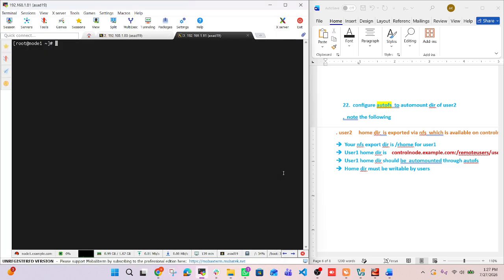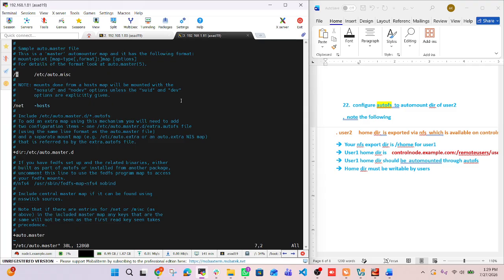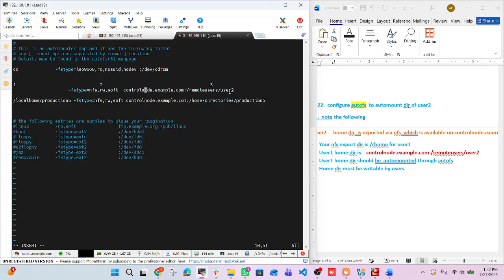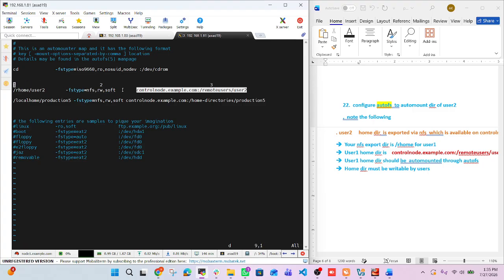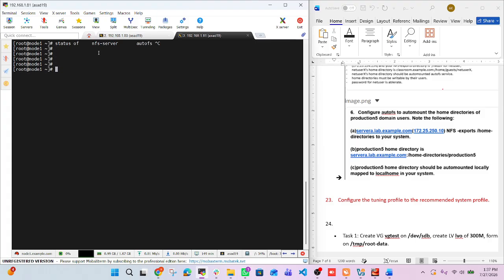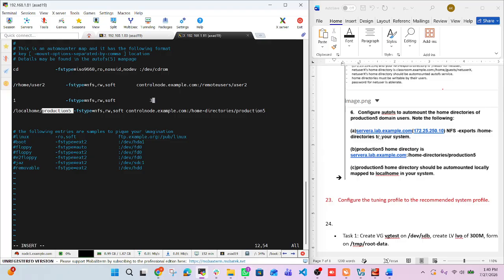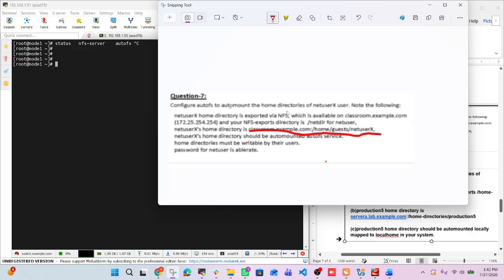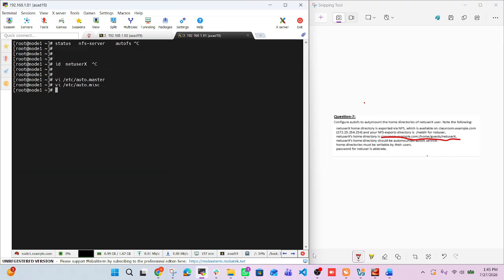RHCSA- AUTOFS (100%PASS)-Question-15